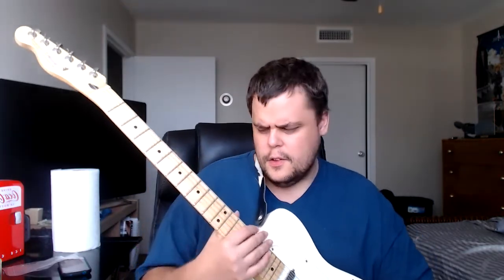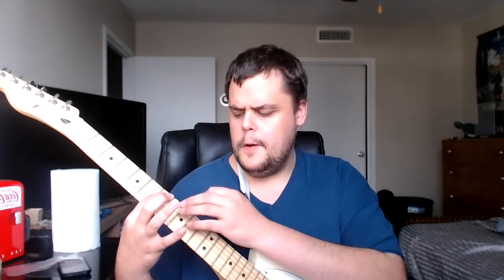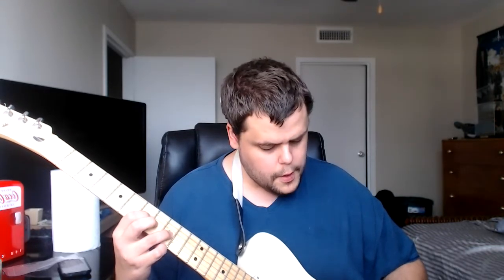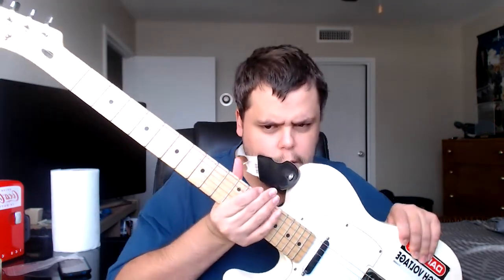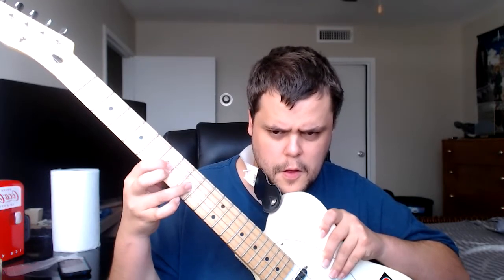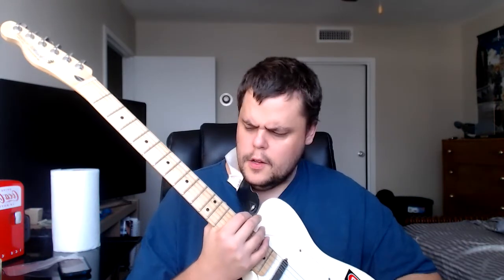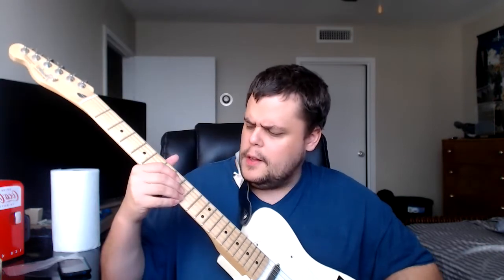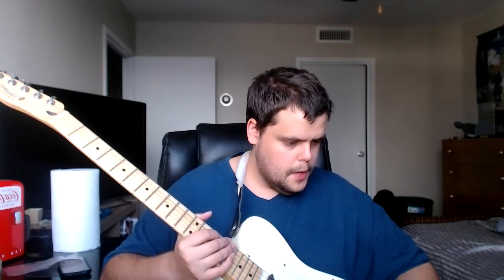Smol Crappy Guitar Tutorial for a Subscriber of mine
Hope this helps with what you're trying to accomplish in guitarology,
Thanks for being subbed!